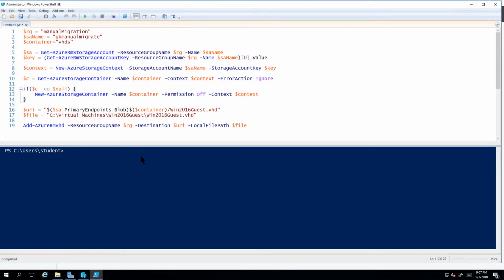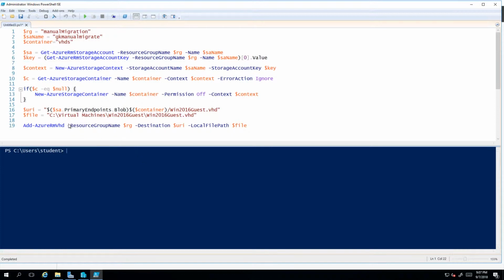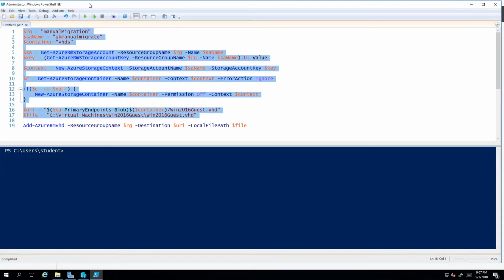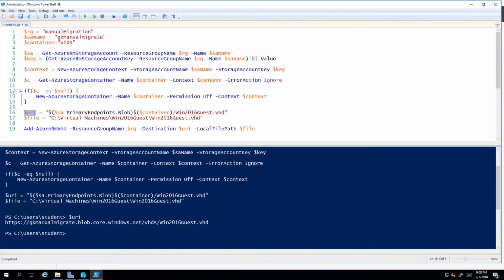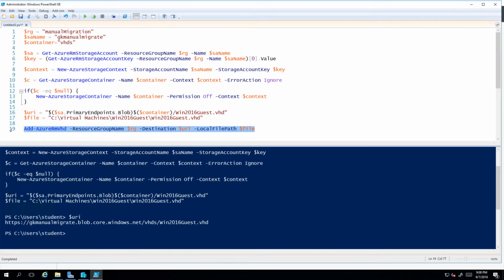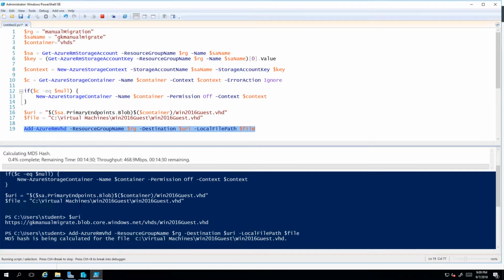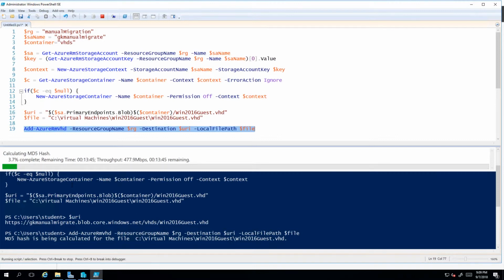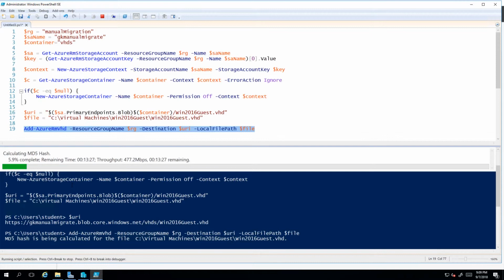Manually Migrate Workloads in Microsoft Azure – Lift-and-Shift (4 of 5)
The process of manually migrating, or lift-and-shift, a virtual machine into the Azure environment.

What you’ll learn:

·         Setting up variables

·         Manage storage accounts

·         Manage containers

·         Upload to a uniform resource identifier (URI)

·         Create PowerShell commandlet to synchronize the hash and check for empty space

Need a deeper dive into migration scenarios in the Azure environment? Check out our free on-demand course: Migrate Servers to Azure (AZ-101.1)

This course teaches IT professionals how to discover, assess, plan and implement a migration of on-premises resources and infrastructure to Azure.

The AZ-101.1 is part of the Azure Administrator Associate certification track. If you want to become more proficient in your role as an Azure Administrator, and you want to boost your career prospects, check out our world-class live training (featuring instructors like the one in this video) in a local or virtual classroom near you.